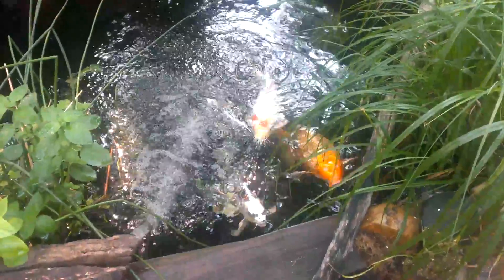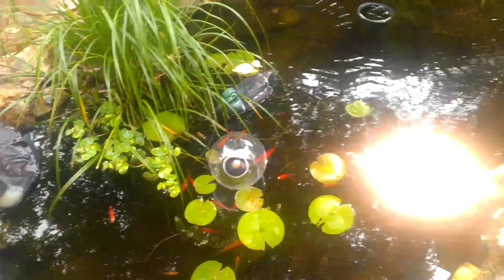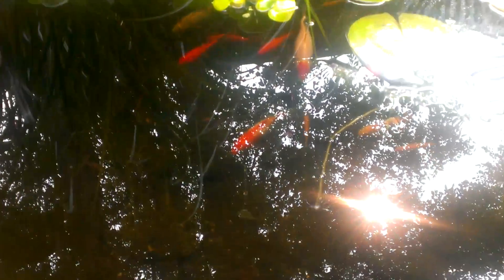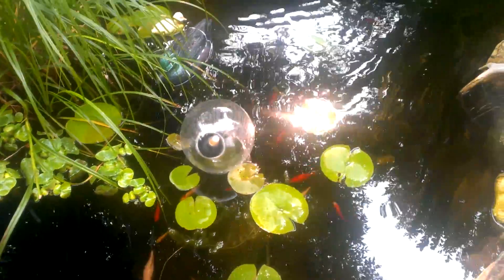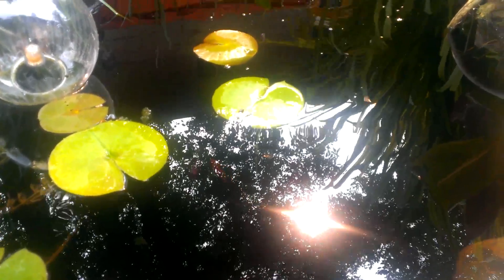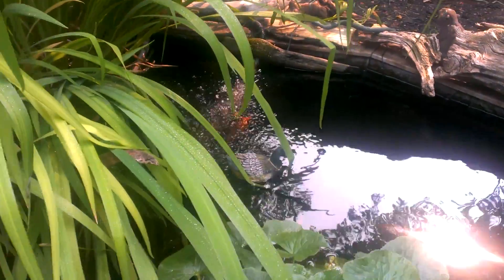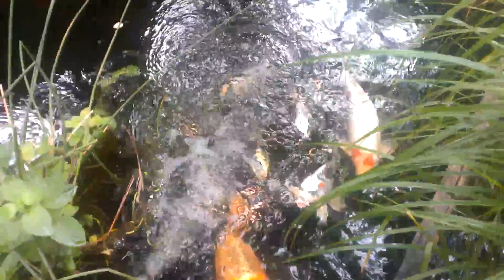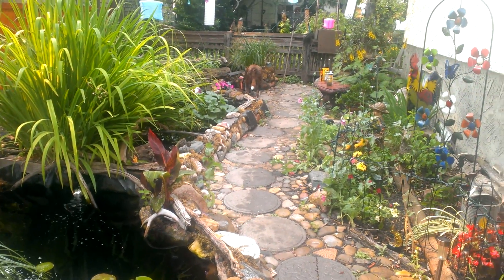Injured Goldfish.... Ponds In Canada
Using liquid Pond Peat to fix the injured fish right in the pond. Liquid Peat is very concentrated and a natural fungicide. I prefer not to move the injured fish as that can cause more harm. I also only use natural products in my pond.